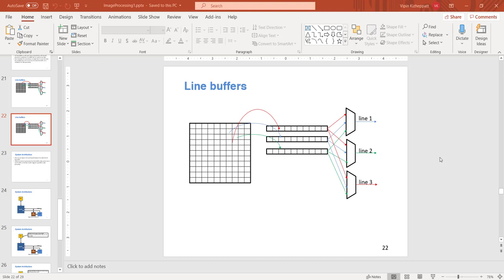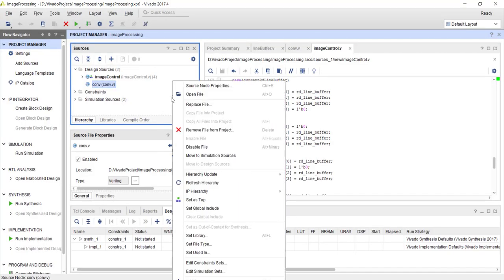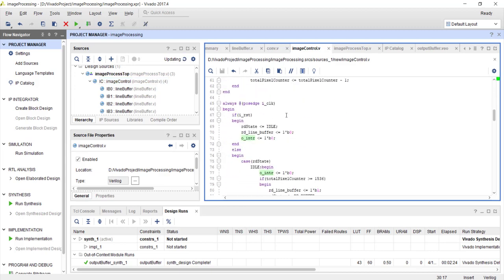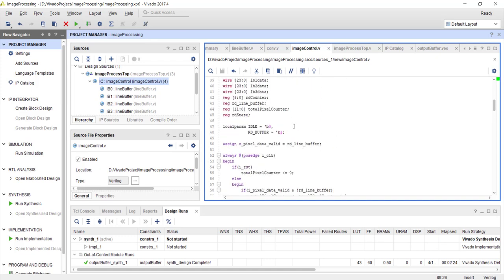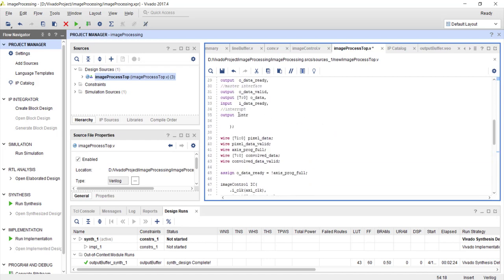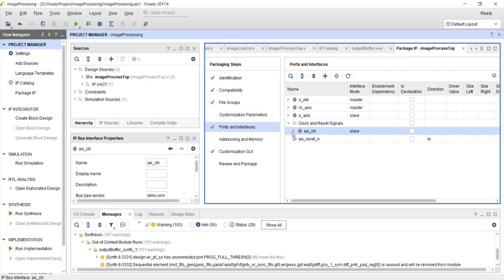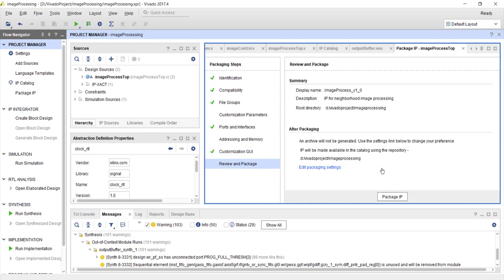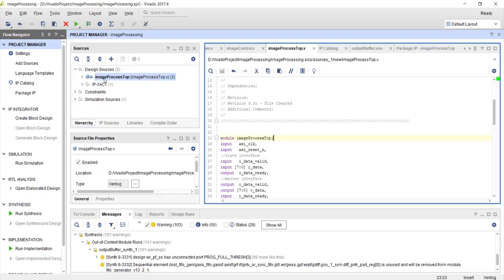Image Processing on Zynq (FPGAs) : Part 5 IP Packaging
In this tutorial we combine the submodules and package the IP
Source code